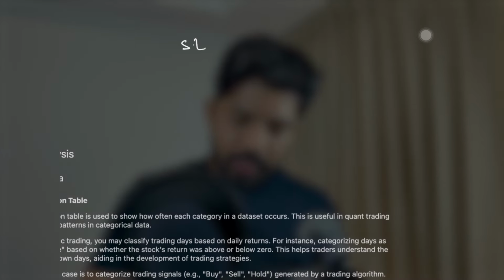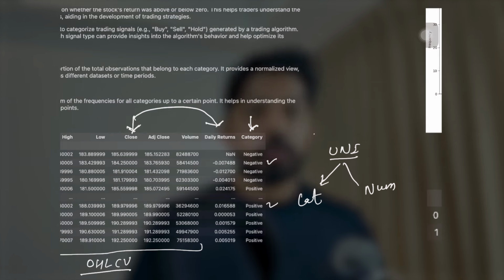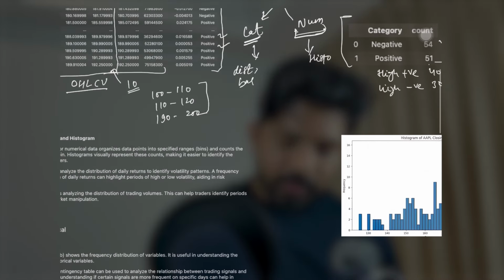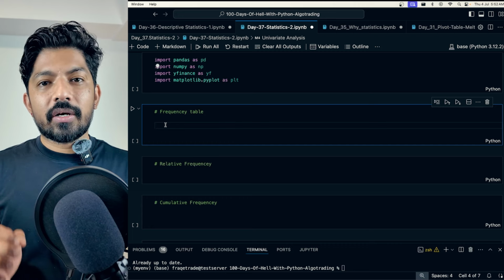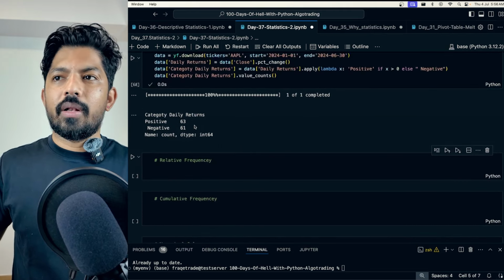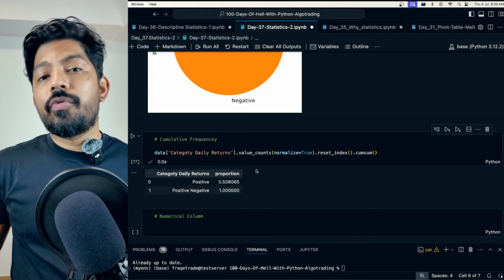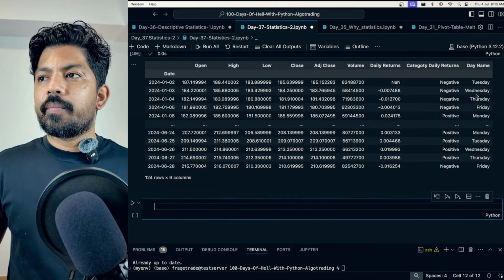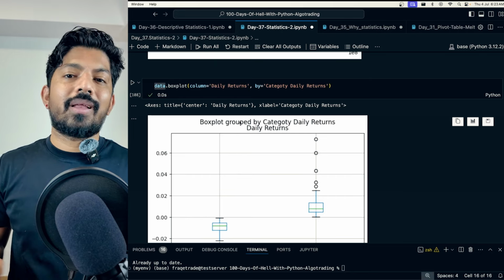Descriptive Statistics Part- 2 | 37/100 Days of Python Algo Trading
Welcome to Day 37 of "100 Days of Python Algo Trading"! Building on our previous session on Descriptive Statistics, today's video delves deeper into specific types of statistical analyses: Univariate and Bivariate Analysis. We'll also explore how to visualize these analyses through graphs in Python, enhancing your ability to interpret and present data effectively.

What You'll Learn:

Coming Up Next (Starts at 00:00:00): A sneak peek at today's focus on advanced statistical techniques and their visualization.
Introduction (Starts at 00:00:26): A brief recap of Descriptive Statistics and an introduction to more complex analytical methods.
What is Univariate Analysis? (Starts at 00:02:16): Dive into univariate analysis, which focuses on the distribution and summary statistics of a single variable within a dataset.
What is Bivariate Analysis? (Starts at 00:06:57): Explore bivariate analysis, which involves examining the relationship between two variables, understanding correlations, and using scatter plots to visualize these relationships.
Graphs in Python (Starts at 00:09:27): Learn how to create and interpret various graphs in Python using

Join us as we continue to enhance your statistical and analytical skills in Python, making you a more proficient data analyst and algorithmic trader.

Timestamps:

00:00:00 - Coming Up Next
00:00:26 - Introduction
00:02:16 - What is Univariate Analysis?
00:06:57 - What is Bivariate Analysis?
00:09:27 - Graphs in Python

Engage with Us:
Ask Questions, Share Insights: Got a question or a tip about statistical analysis or Python graphing? Your contributions help us all learn and grow.

This session is perfect for those looking to deepen their understanding of data analysis techniques and their applications in trading strategies. Whether you're analyzing stock trends, market predictions, or financial forecasts, these skills are invaluable in the world of algorithmic trading.

Algotrading projects
Maths in Machine learning